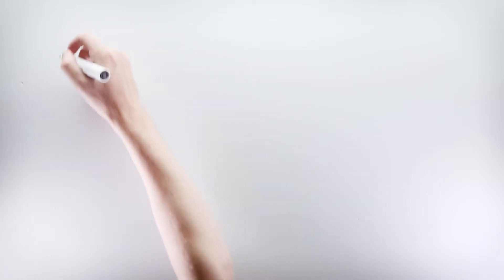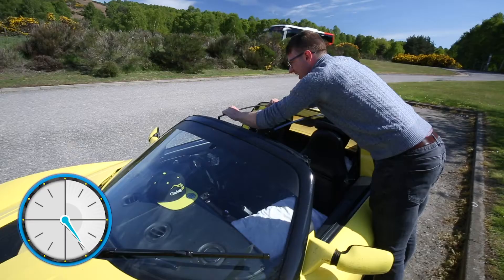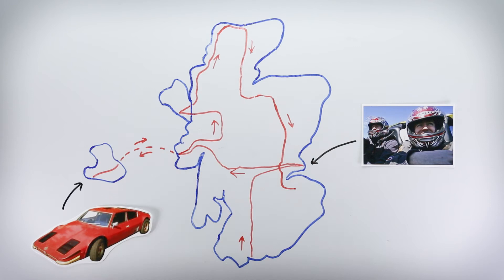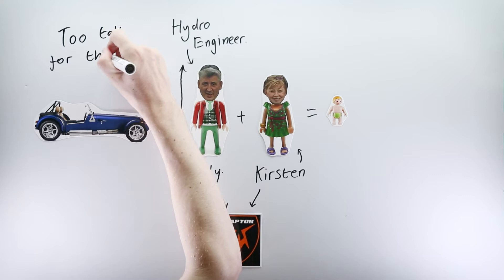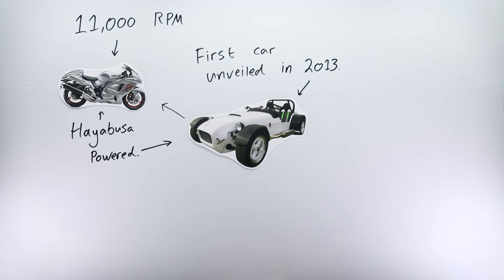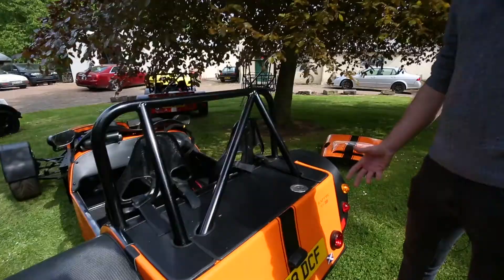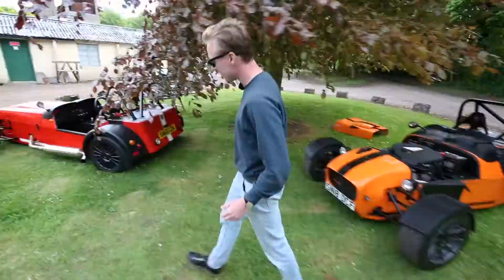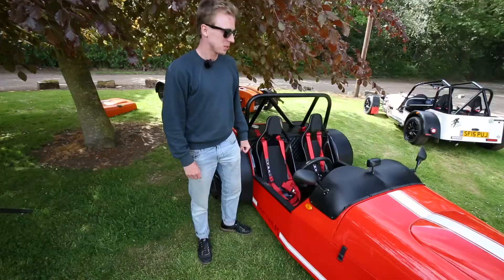FINDING THE FUTURE | The Scotch Tape – Episode 7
Hi Folks, welcome to episode 7 and the finale of The Scotch Tape.  In this episode we put what we thought was an unlikely Vauxhall VX220 claim to the test and then go in search of the future of the Scottish automotive industry.  Thank-you so much for watching the series, I really hope you enjoyed it.  Cheers all.